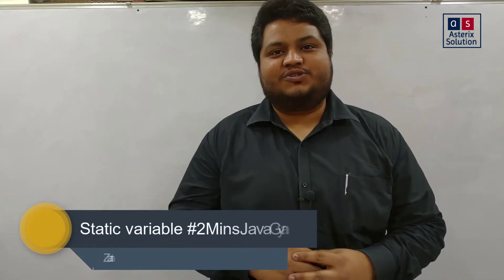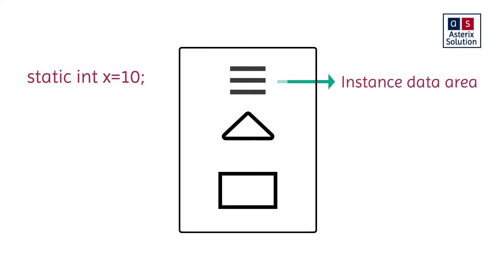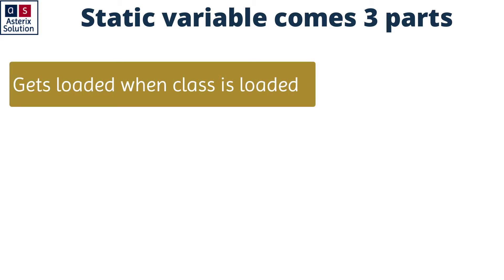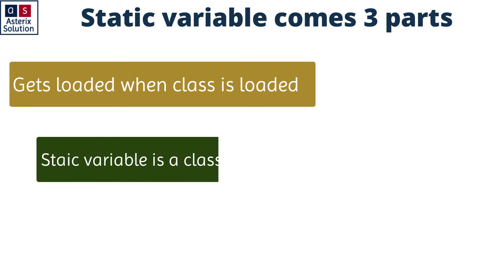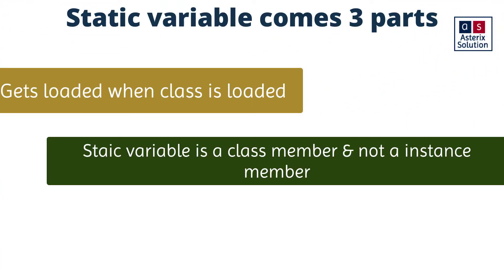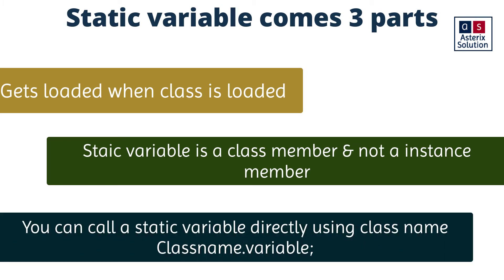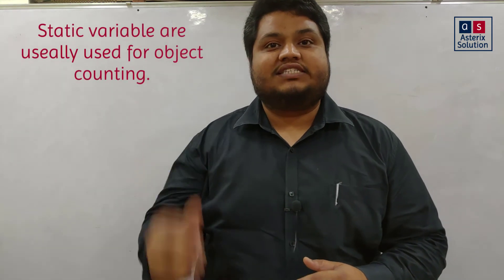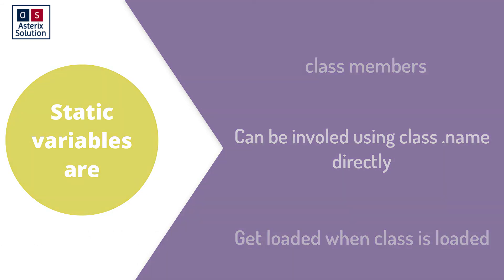Ye class mera hai aur me iss class ka static variable | 2MinsJavaGyan by Zartab Nakhwa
Our approach to bring up up various aspects of our life into the Java concept.
Enjoy the understanding of static variable with a pinch of Singham.